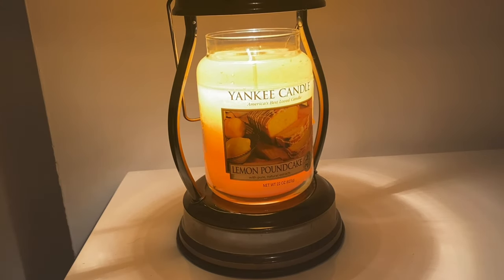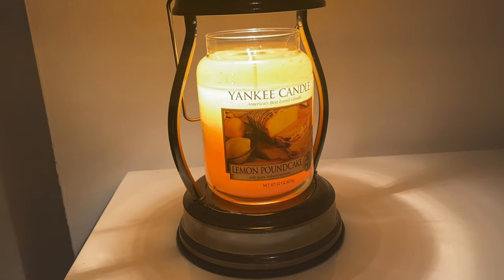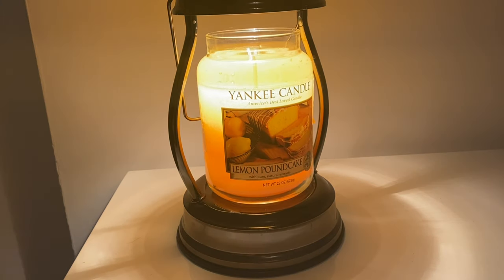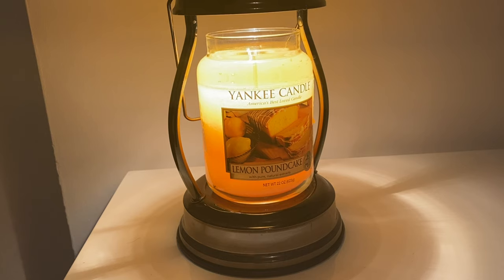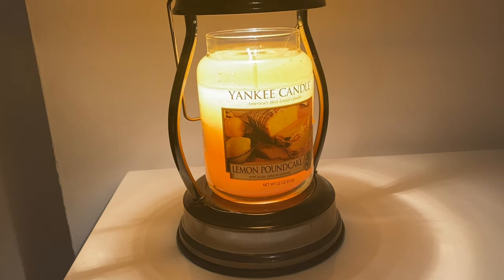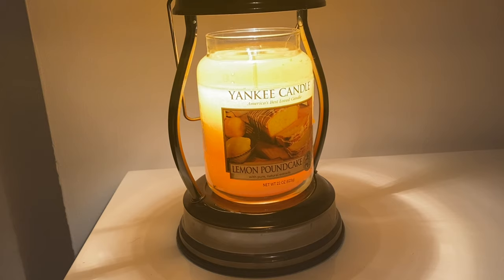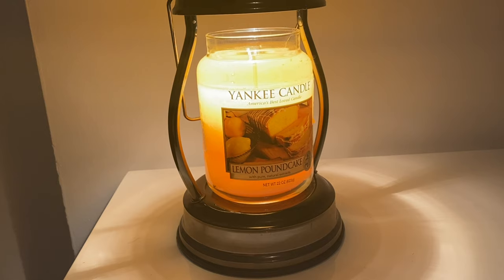Yankee Candle Review: Lemon Poundcake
Yankee Candles Lemon Poundcake 🧁

Village candle do a candle under the same name which I haven’t tried ⬇️